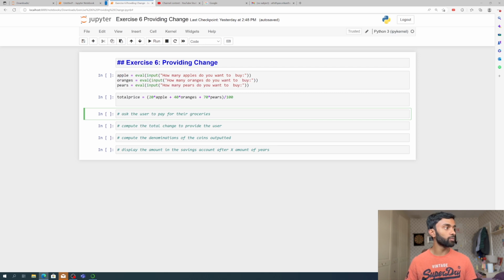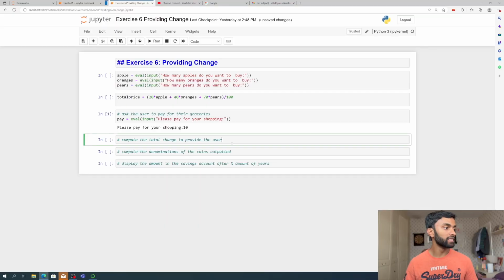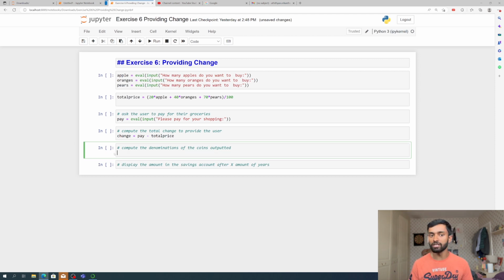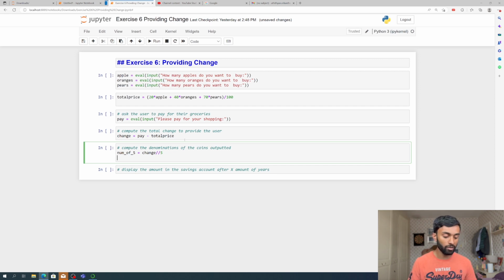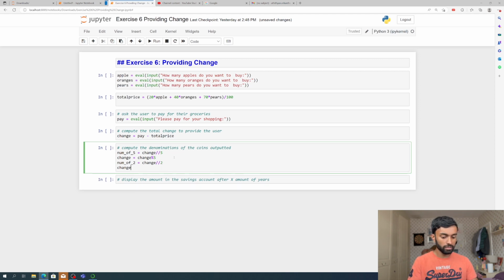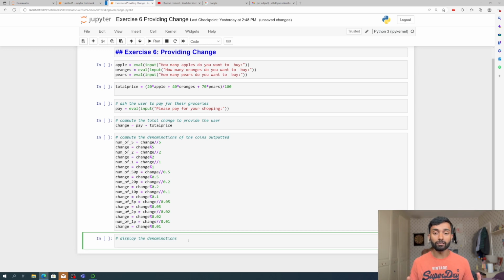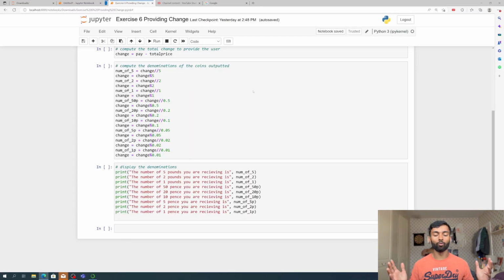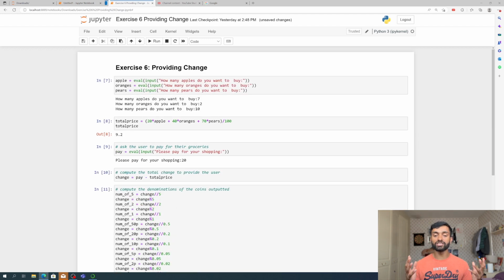Python PlayBook for Beginners - Ex6 "Calculating Change"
Hey guys welcome to a brand new series called the Python PlayBook which will go through python exercises across each video and provide solutions. These videos are also suitable for those completely new to python. In today's video we learn how to provide CHANGE in Python